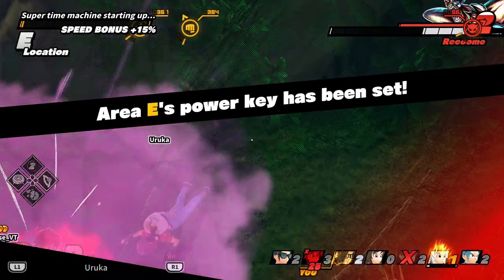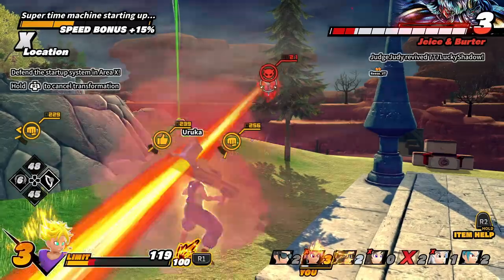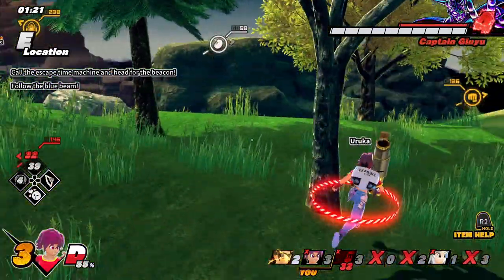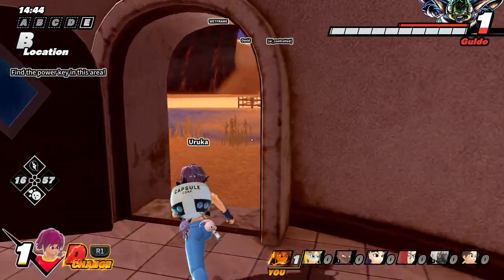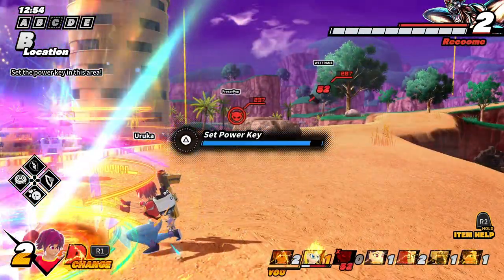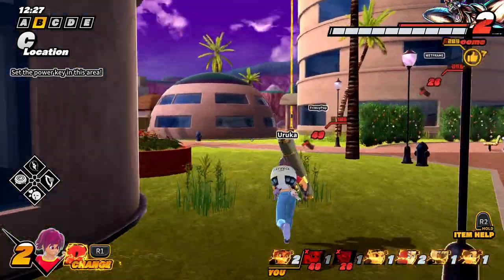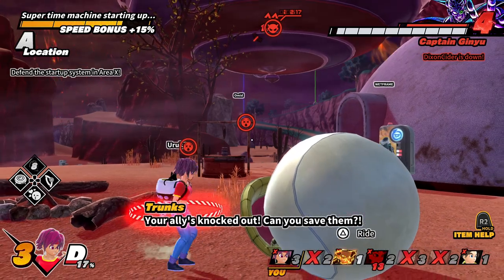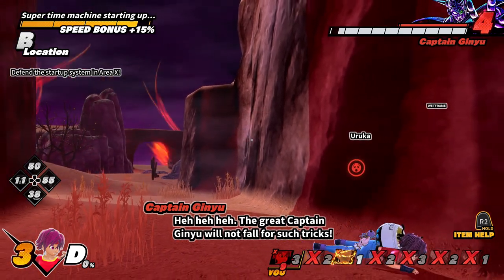THIS COMBO IS CRAZY WHEN LANDED ON RAIDER!